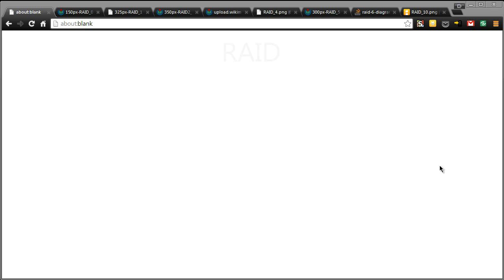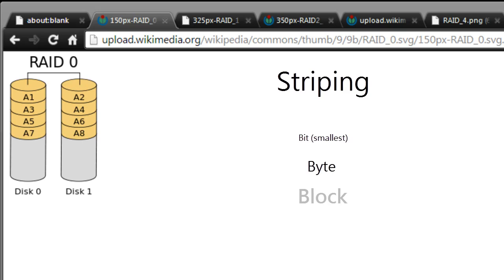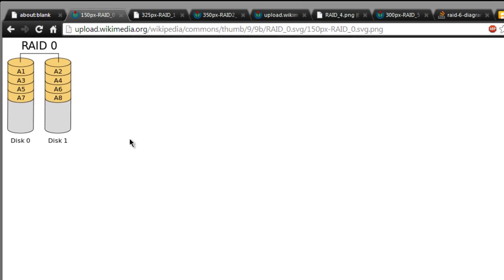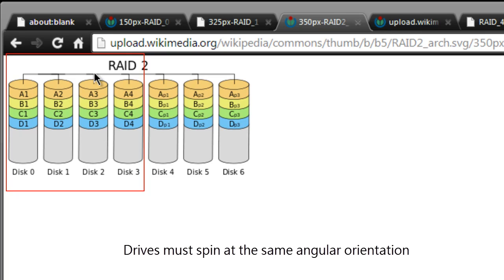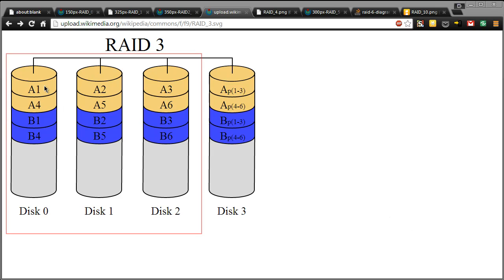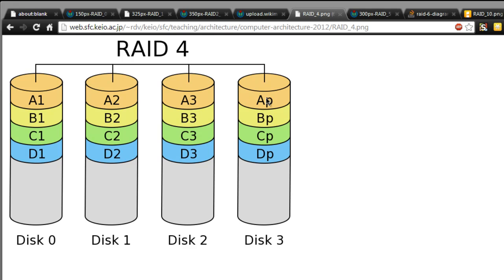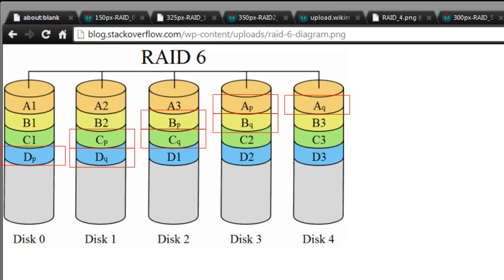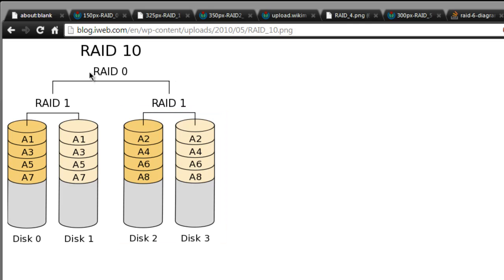What is RAID 0, 1, 2, 3, 4, 5, 6 and 10 (1+0)?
Need to free up space on a drive? Check these 6 ways